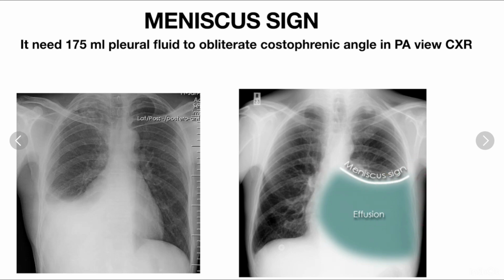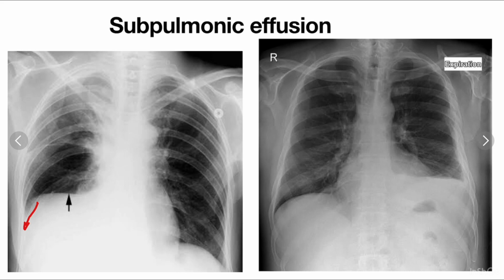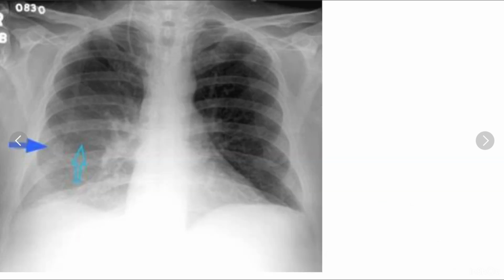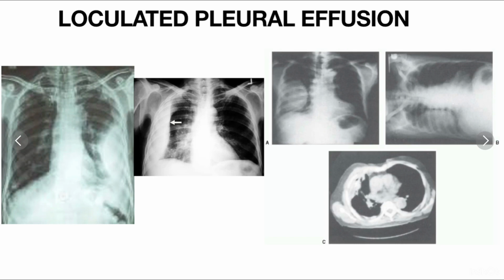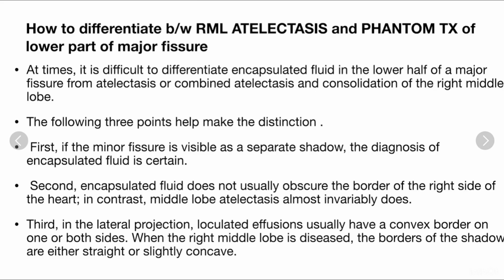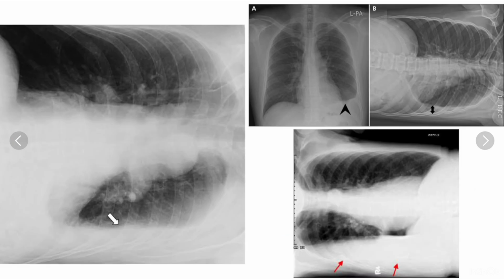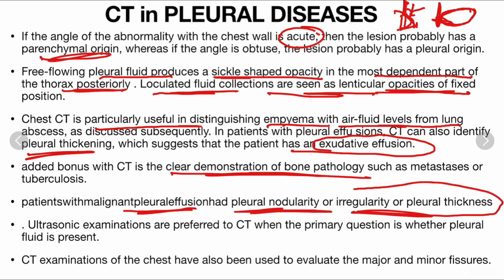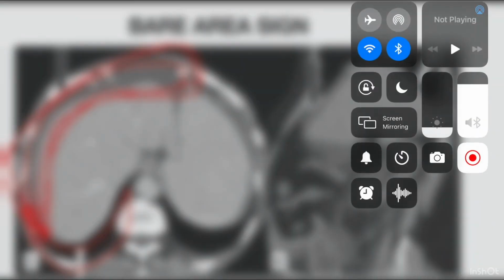CXR AND CT IN PLEURAL DISORDERS